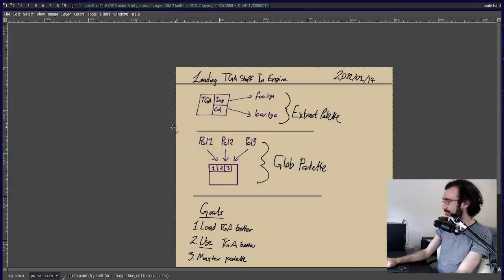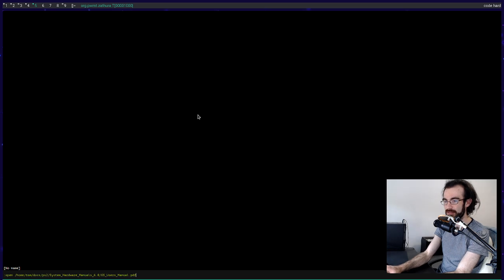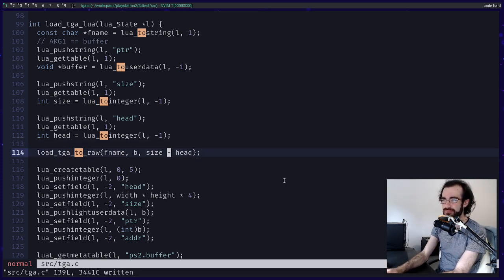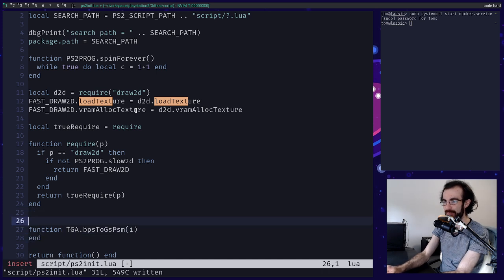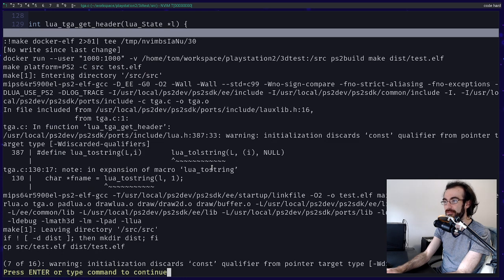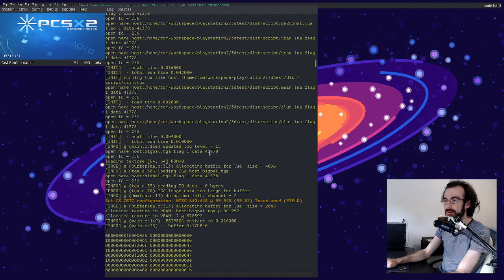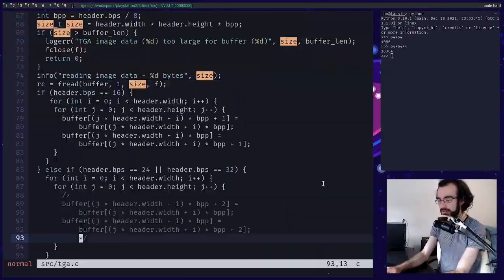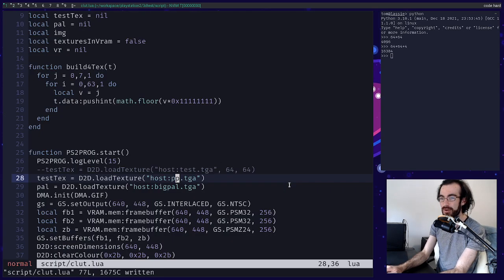Playstation 2 Development LIVE - Refactoring Texture Loading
In this stream I wear a silly shirt that shows off a cool moire interference pattern! Also some texture stuff I guess. We need to load TGAs more flexibly to have a really high quality library that is game-ready and avoid headaches in the future. Palette rendering is going to be a life-saver for working with limited VRAM so it's worth investing the time now to get it right.